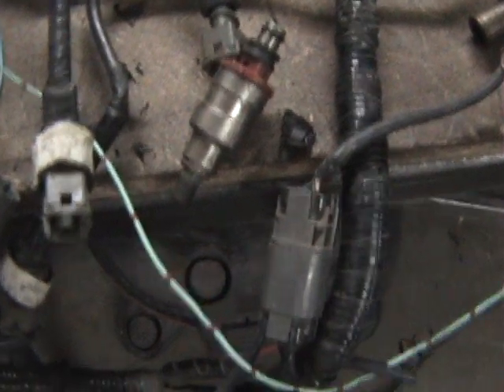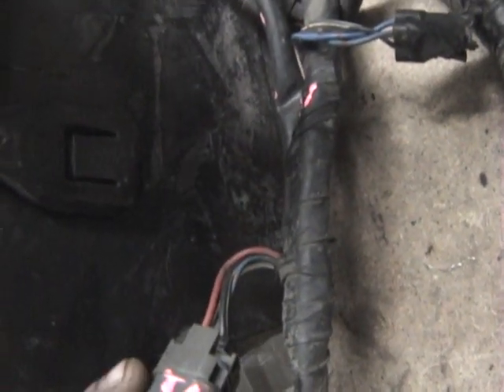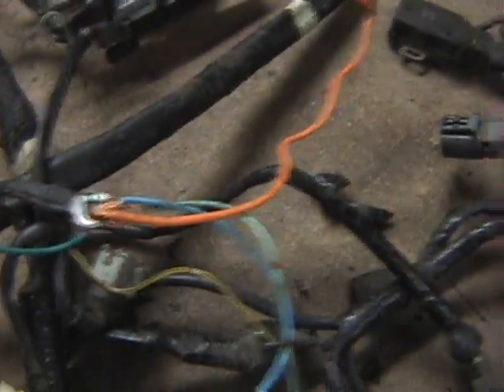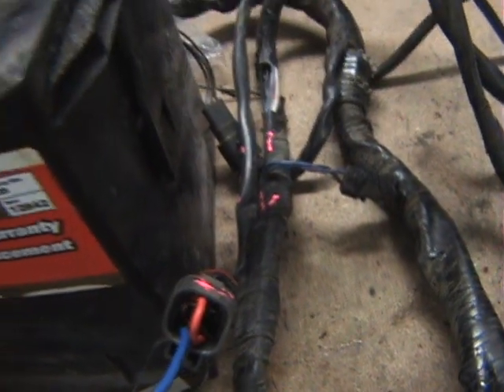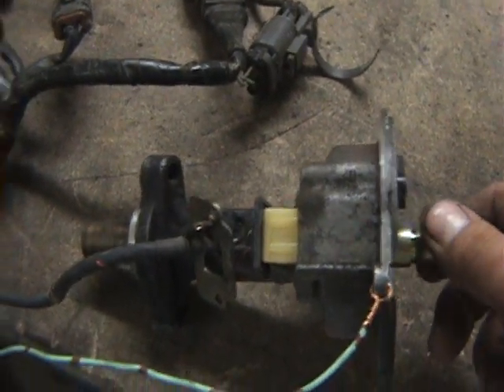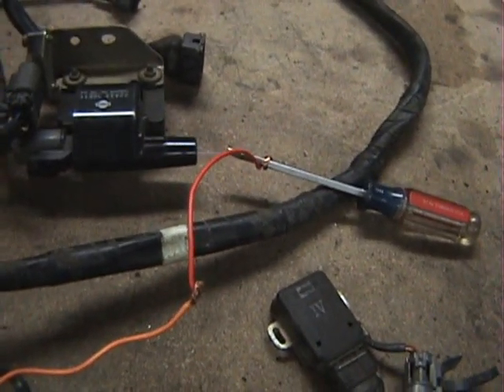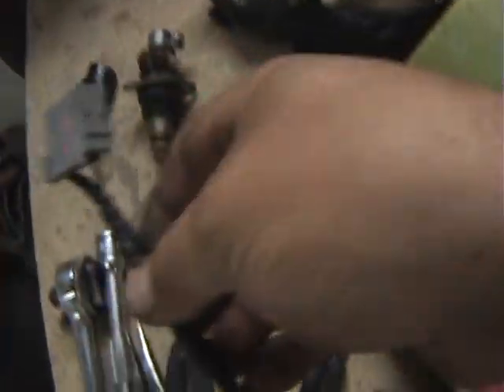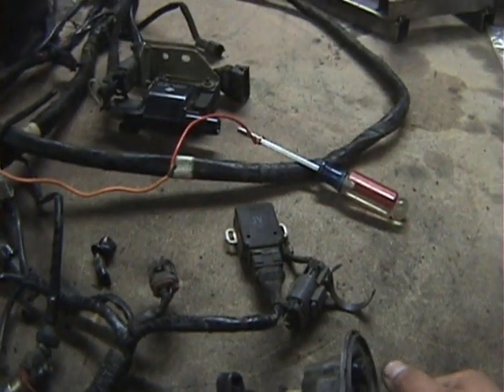m30 ecu and harness with 280zx turbo lseries distributor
Basically this is a bench test to see if i could get a 280zx turbo lseries distributor to work with a m30 ecu and wiring harnes. I plan on running the stock coil from m3 as well as the n60 maxima/m30 maf sensor. the tps, 02 sensor, and water temp sensor on a 3.2 lseries and 3.0 l motor. Then eventually tune for turbo. I wanted the m30 ecu because you can use nissan consult to monitor all your engines sensors.